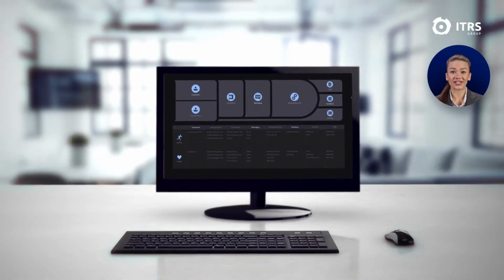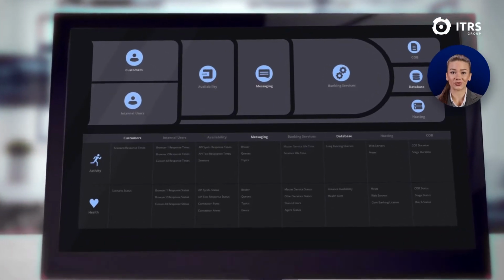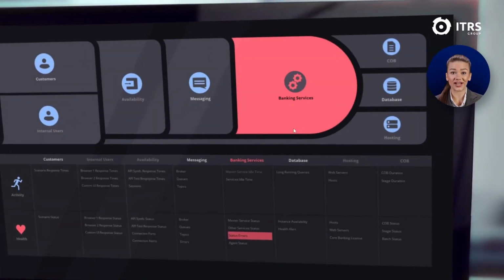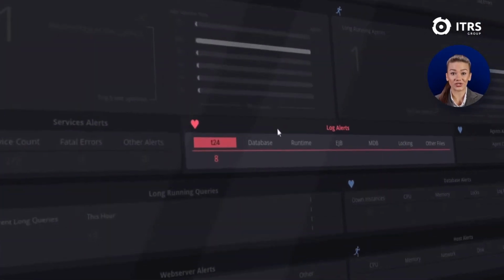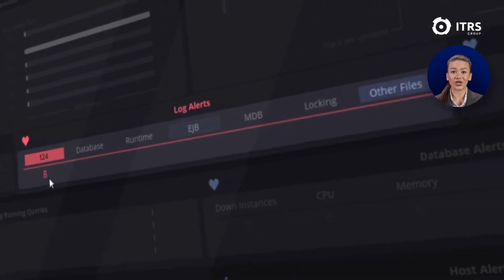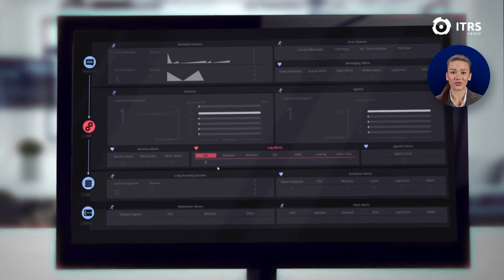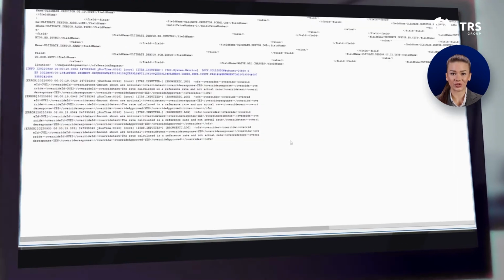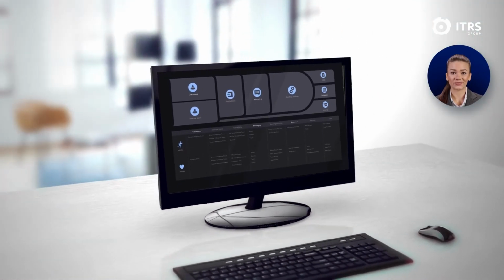How do I know if I have a Lock Collision in my Temenos Transact Application?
About this video:
In the third feature bite within our Core Banking Observability for Temenos T24: Transact & Infinity series, we look at what happens when a lock collision occurs in your core banking platform. You will see how the Geneos real-time observability platform from ITRS Group gives you complete visibility into your core banking environment and how to identify the cause of lock collisions.